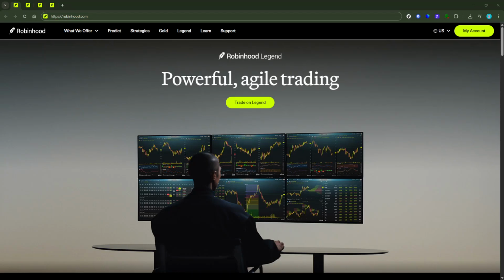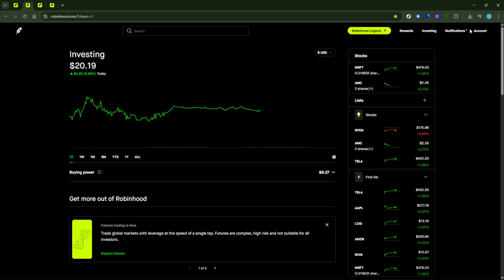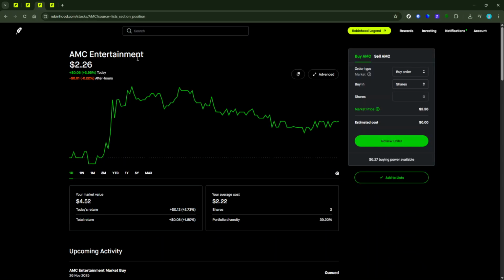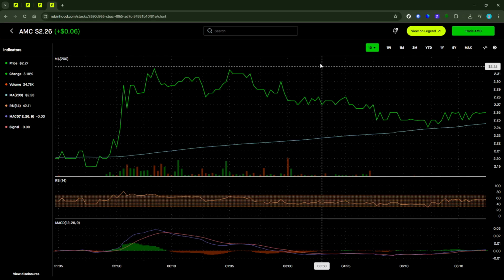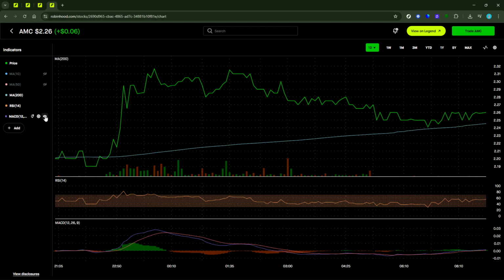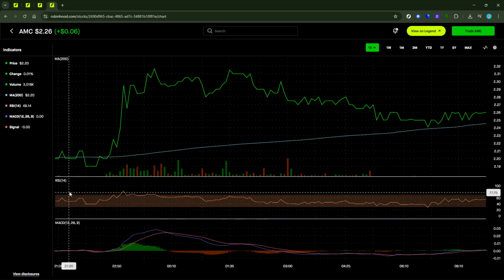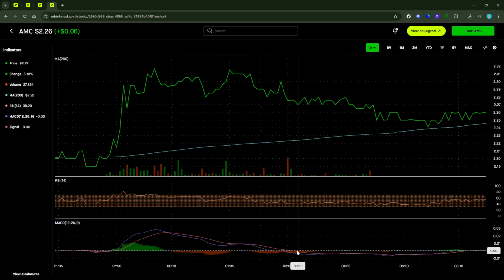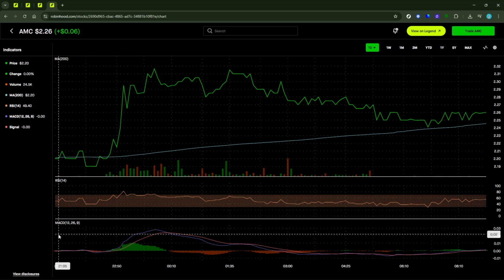How To Use Indicators On Robinhood!!! [2026 Guide]